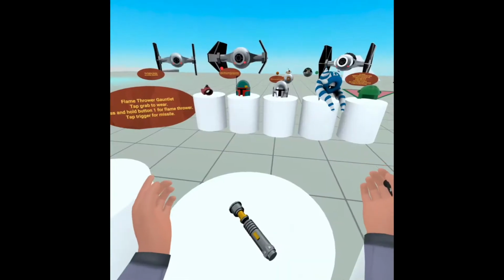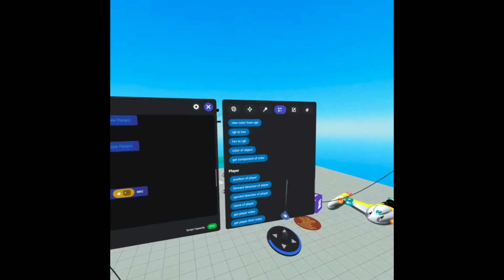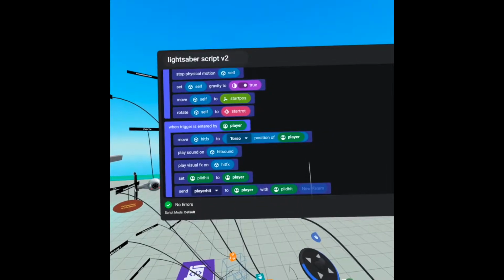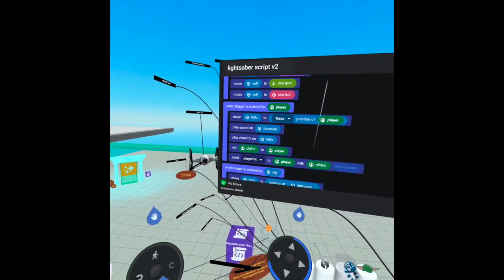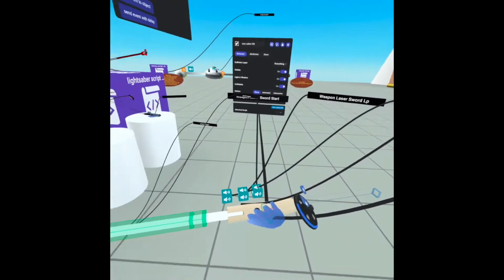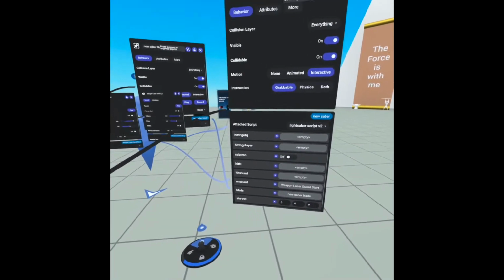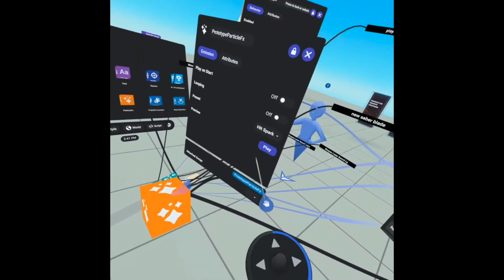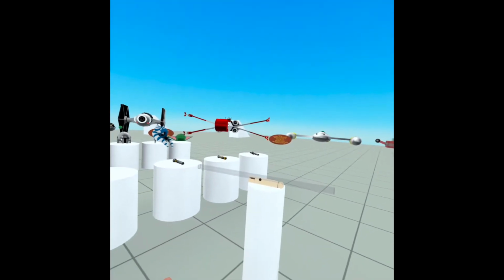How to Build VR Star Wars in Horizon Worlds (Part 3) - Advanced Lightsaber Scripting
I built a bunch of Star Wars stuff in VR, and so can you!

This is Part 3 of the series, where explain the lightsaber script's more advanced features like return to hand and hit events.

This is all built on the Horizon Worlds platform for Oculus, world name: "Star Wars Templates"

Part 6 - Player Health, Followers, and other elements (coming soon)
Part 7 - Making Star Wars Games and Experiences (coming soon)